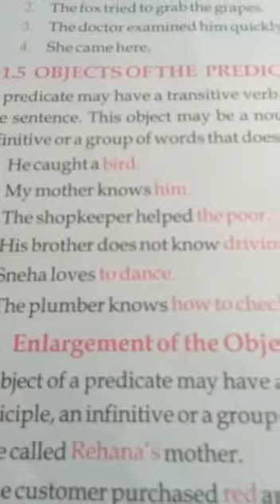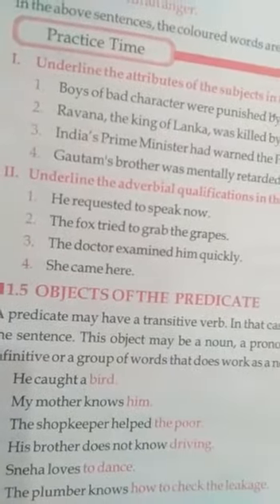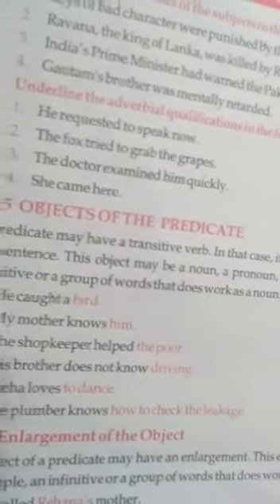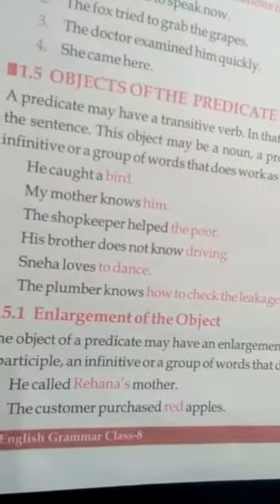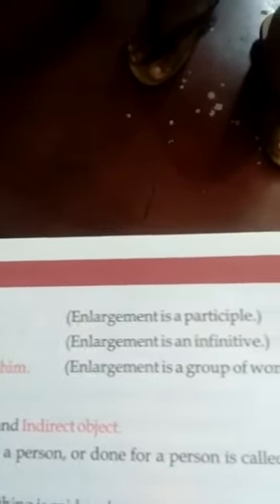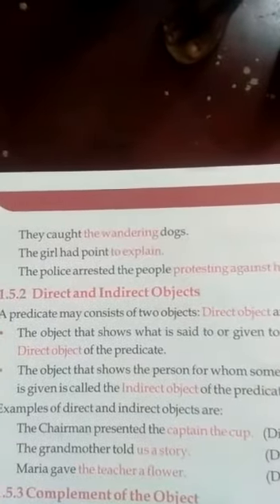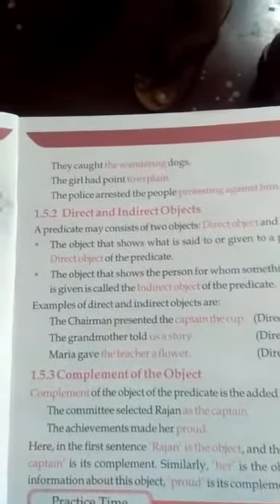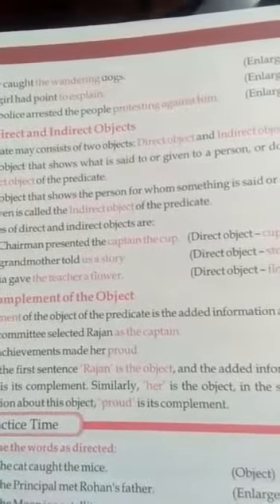Std-8, E.gr, Sentence( contd.),. 21/04/20